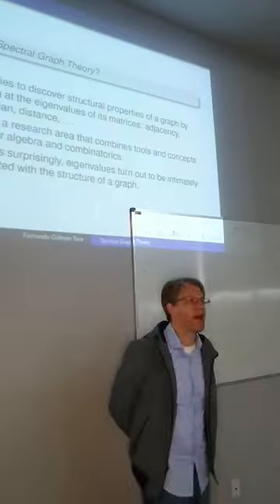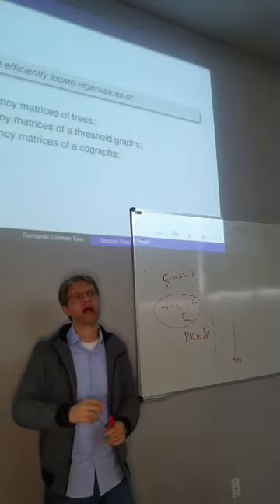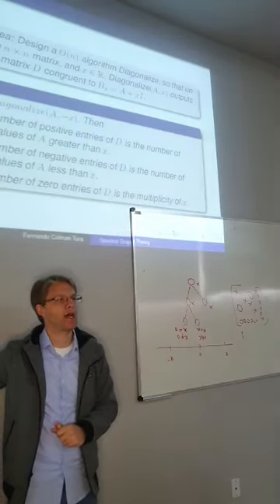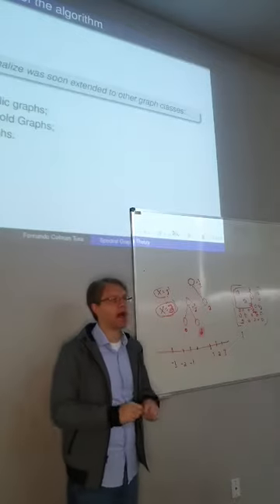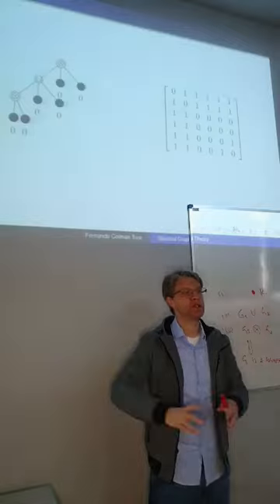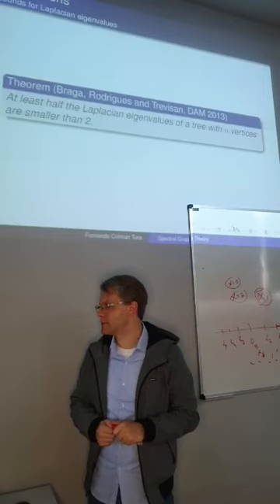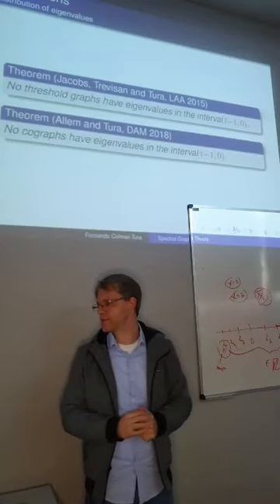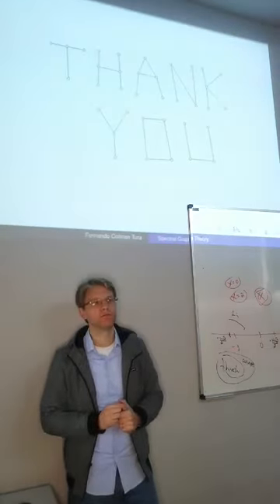Palestra Let's Talk about Math - Tura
Palestra "Spectral Graph Theory" do projeto Let's Talk about Math, apresentada por Fernando Tura em 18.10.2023